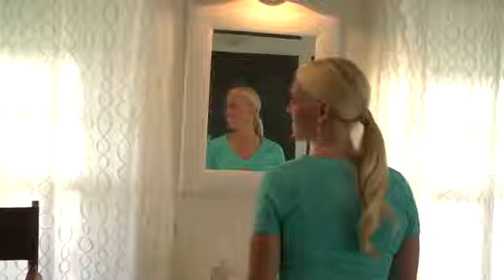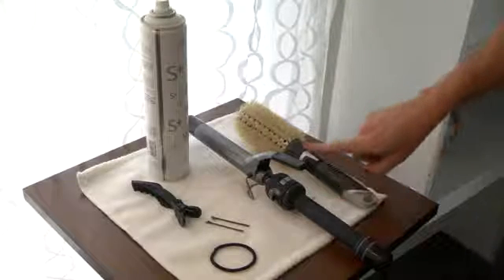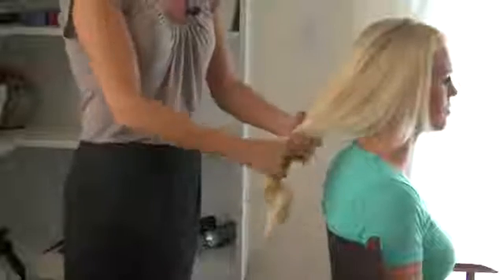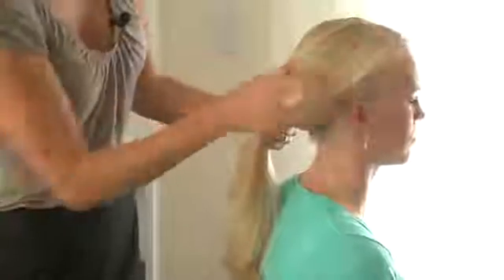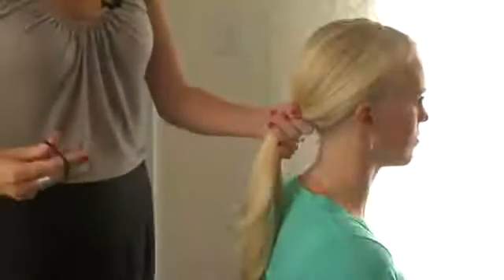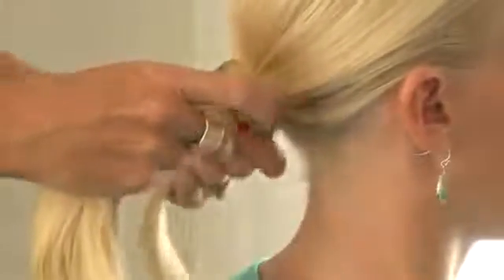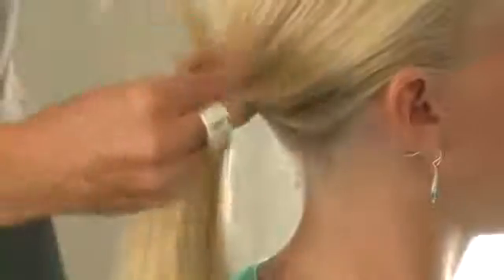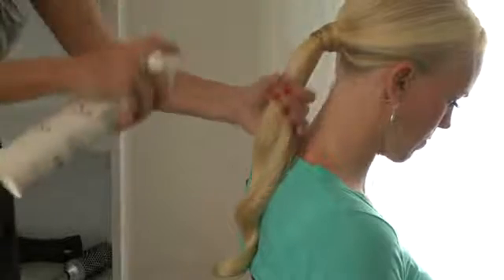DIY Formal Prom Ponytails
DIY Formal Prom Ponytails. Part of the series: Special Occasion Hairstyles. Formal prom ponytails are a lot easier to create than you might think. Get tips for do it yourself formal prom ponytails with help from a fashion designer in this free video clip.